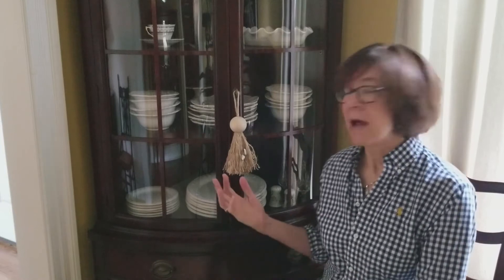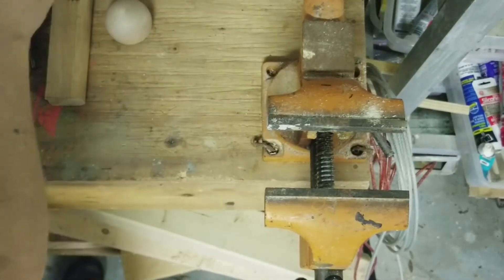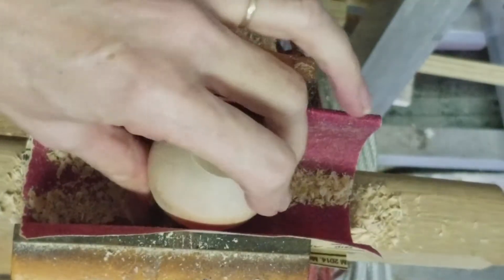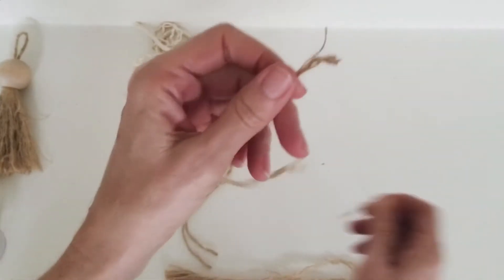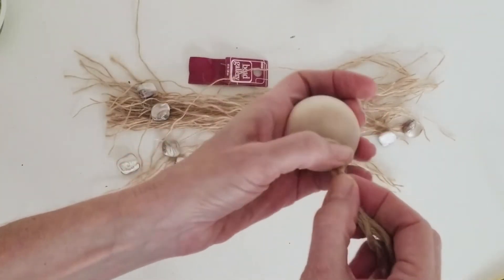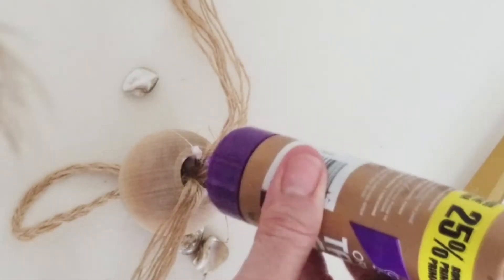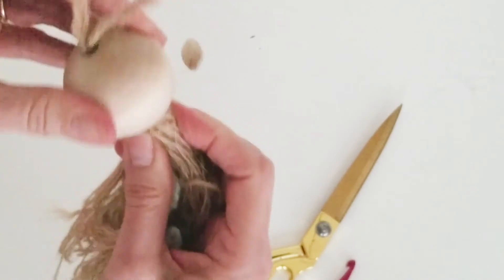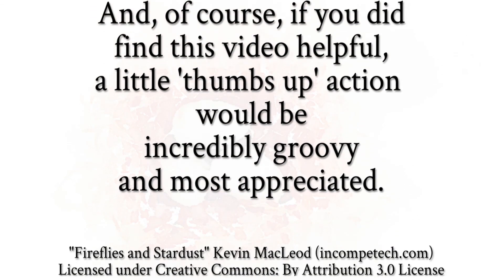DIY Decorative Tassels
How to DIY Decorative Tassels to add instant charm to your home decor. Instructions on how to alter a large wooden bead for the tassel.